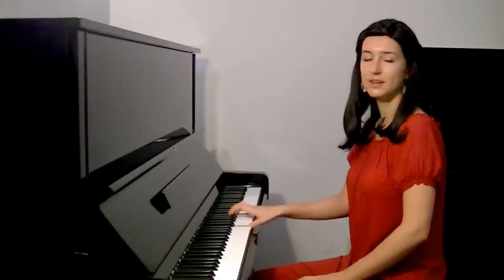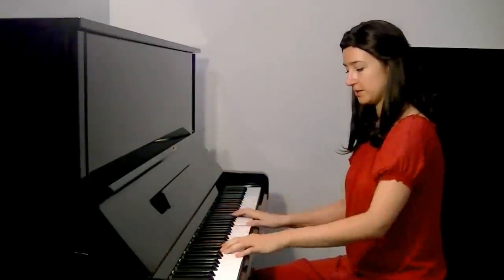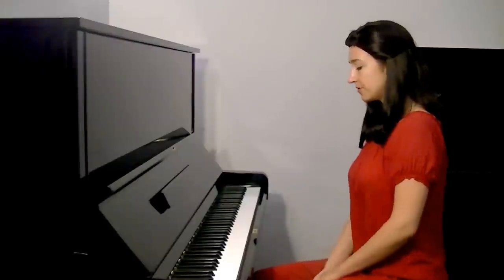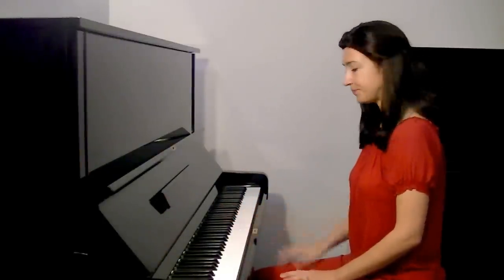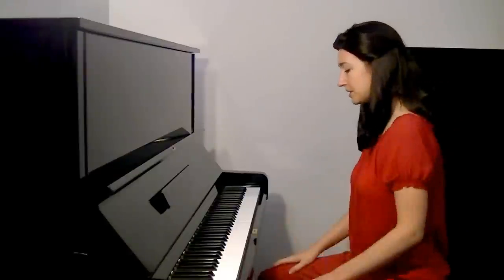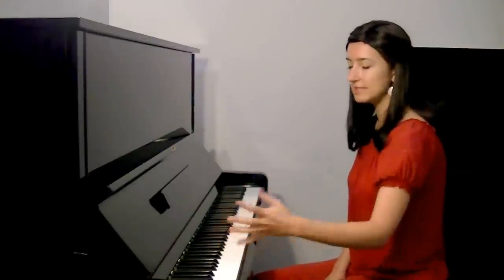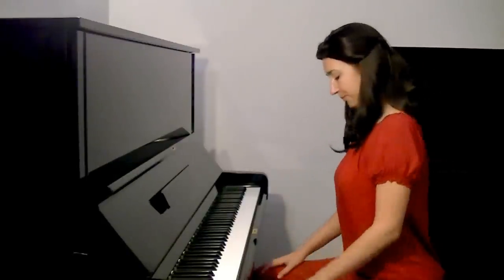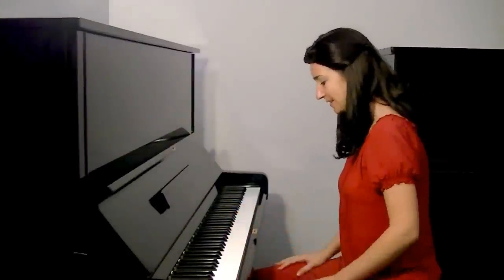Improve your octaves and chords - Tutorial 3